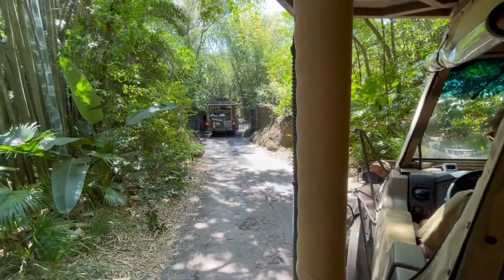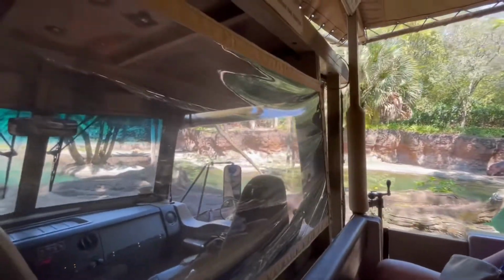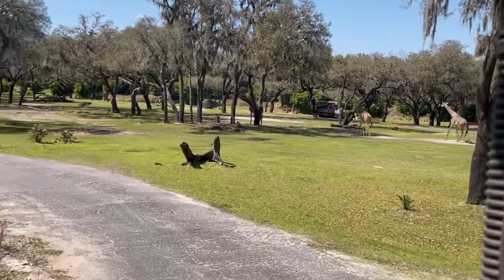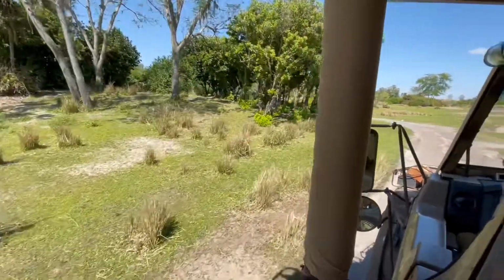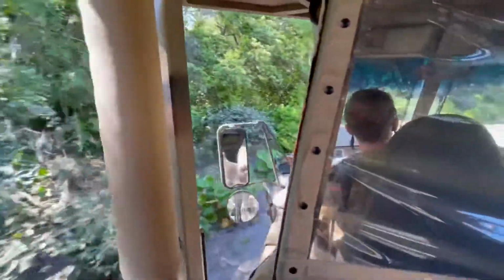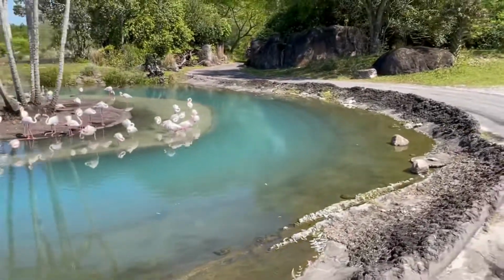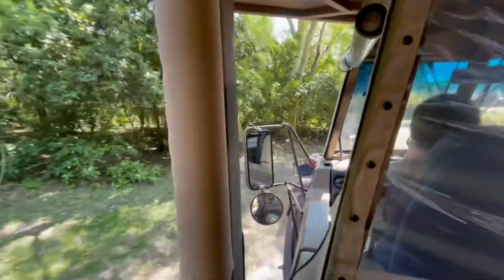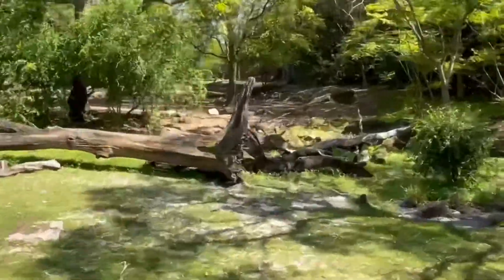Kilimanjaro Safari Full Ride Front Seat HD POV | Animal Kingdom Walt Disney World 2021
Join us on Kilimanjaro Safaris in this full ride HD POV at Disney's Animal Kingdom in Walt Disney World 2021.